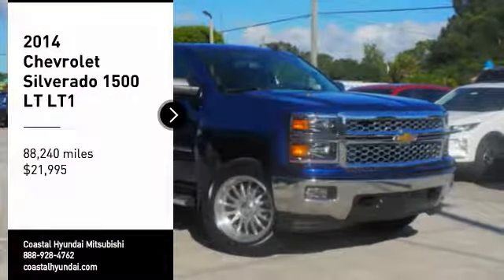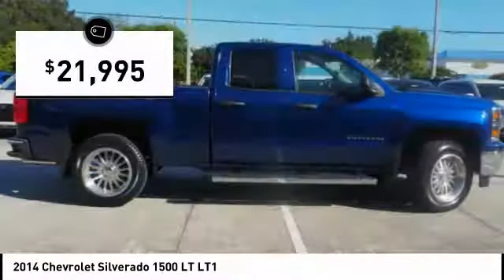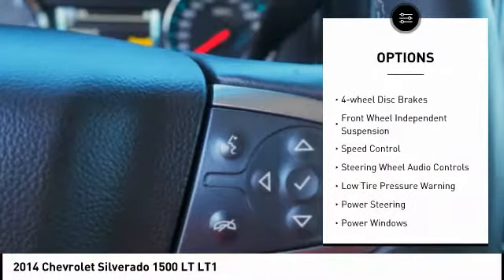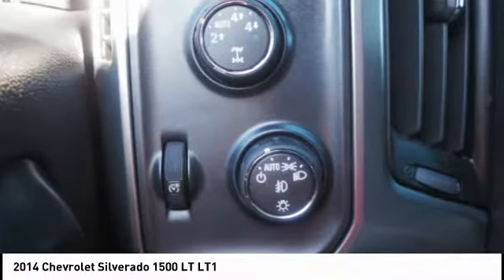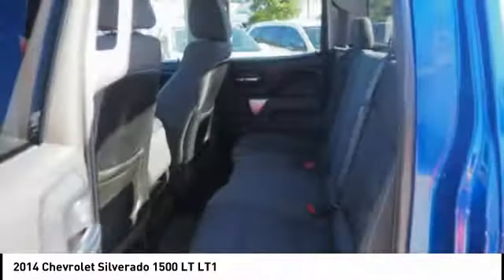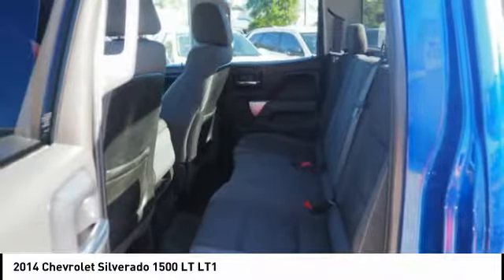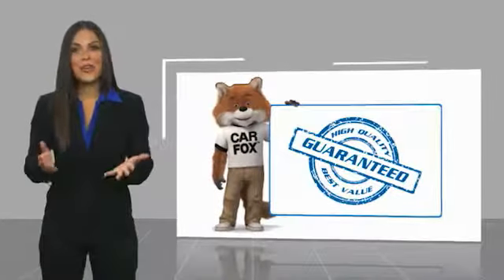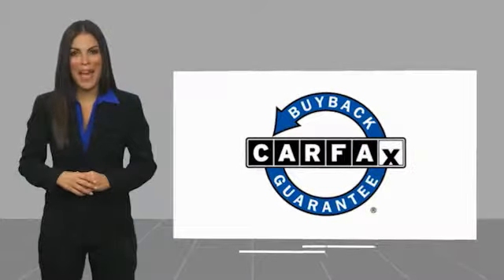2014 Chevrolet Silverado 1500 Melbourne FL H61441A1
2014 Chevrolet Silverado 1500 LT LT1

This 2014 Chevrolet Silverado 1500 LT in blue topaz metallic features: 4WD  Reviews:   * New, more fuel-efficient engines; improved interior; quiet highway ride. Source: Edmunds   * While we realize the majority of full-size truck buyers are predisposed towards their favorite brand, the 2014 Chevy Silverado makes a compelling case for itself. From its sophisticated-yet-easy-to-use infotainment system to its surprisingly refined interior, the 2014 Silverado deserves serious consideration from the brand faithful and cross-shoppers alike. Source: KBB.com   * On the outside, the 2014 Silverado looks like the truck you have come to know and trust. In reality, it is all-new from the ground up and more than ready to take on your toughest jobs to show what it can do. The body has undergone a modern makeover making it more chiseled and sleek at the same time. The most dramatic part is the huge stacked double grille in front, complimented with vertically stacked headlights on either side, all outlined in chrome. The bumper has been contoured as well. Also, its tough persona is further accentuated by the geometric lines of its new sculpted fenders and dual power dome hood. The Silverado currently comes in three models: Short Box Crew Cab, Standard Box Crew Cab, and Standard Box Double Cab. Each has six trims with the 1WT as the Base and the LTZ Z71 as the top-of-the-line option. Knowing that its whats under the hood that counts, the Silverado has new impressive engines for 2014. The 1WT, 2WT, LT, and LT Z71 come standard with the 4.3L EcoTec3 V-6, with 6-speed automatic transmission. The LTZ and LTZ Z71 come standard with the 5.3L EcoTec3 V-8, which is also an option for the other trims. Major improvements have been made inside as well. It is much quieter and roomier than before, and has high quality materials. The center controls have been updated with an improved layout and are easy to reach. Plus, the seats have been redesigned to keep you more comfortable throughout the da